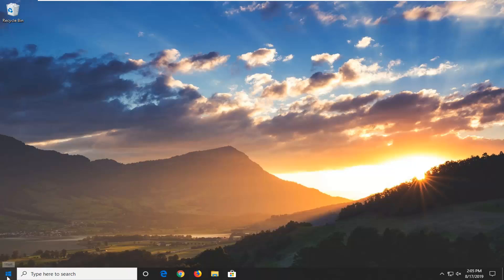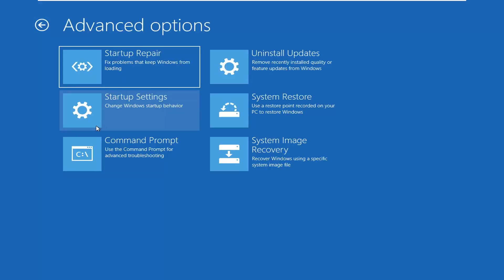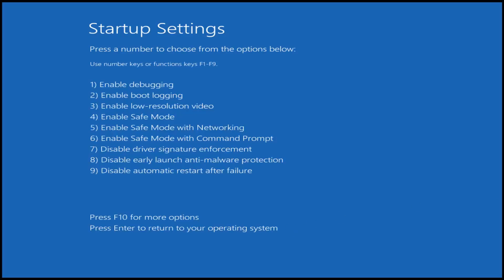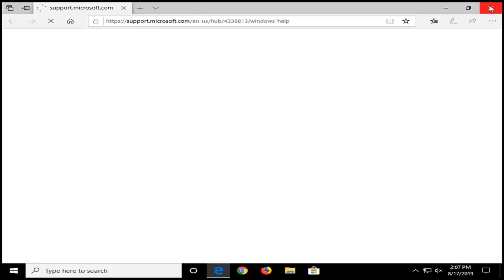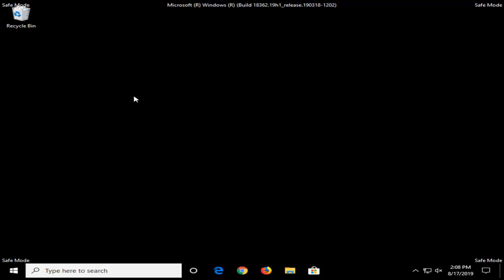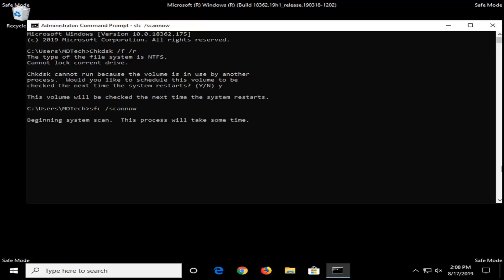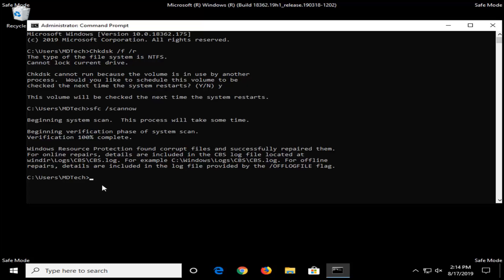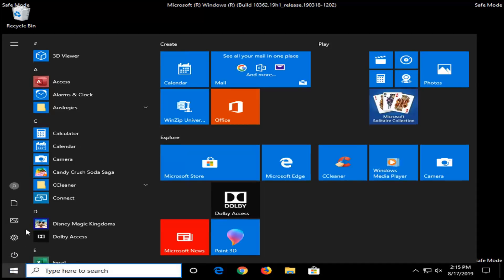Fix INACCESSIBLE BOOT DEVICE Error in Windows 10/8/7 [Tutorial]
Fix INACCESSIBLE BOOT DEVICE Error in Windows10/8/7 [Tutorial]

Inaccessible boot device errors in Windows 10 aren’t hard to fix. We’ve already explained how to fix one of the most common problems: the “critical process died” stop code. Now it’s time to look at another issue frequently complained about: how to fix an inaccessible boot drive error.

If you receive INACCESSIBLE_BOOT_DEVICE error after you have upgraded to Windows 10, or after you used Reset in Windows 10, then this posts suggests a way to overcome the issue.

The INACCESSIBLE BOOT DEVICE bug check usually indicates that the Windows operating system has lost access to the system partition during startup. If this happens, the system usually shuts itself down after showing a Blue Screen or Stop Error to protect itself from probable data corruption or loss.

There can be multiple reasons for Inaccessible_Boot_Device Stop error.

Missing, corrupted, or misbehaving filter drivers that are related to the storage stack
File system corruption
Changes to the storage controller mode or settings in the BIOS
Using a different storage controller over the default driver from Windows
Moving the hard disk to a different computer that has a separate controller
A faulty motherboard or storage controller, or faulty hardware
Failure of the TrustedInstaller service to commit newly installed updates because of Component-Based Store corruptions
Corrupted files in the Boot partition

It’s common for all BSoD errors to crash Windows 10 and restart your computer in order to prevent damage.

Since these types of errors can be rather serious, today we’re going to show you how to fix INACCESSIBLE BOOT DEVICE error.